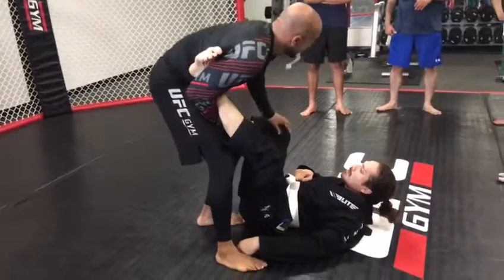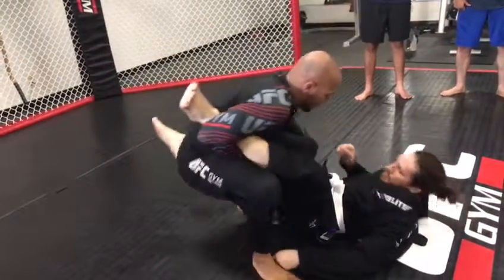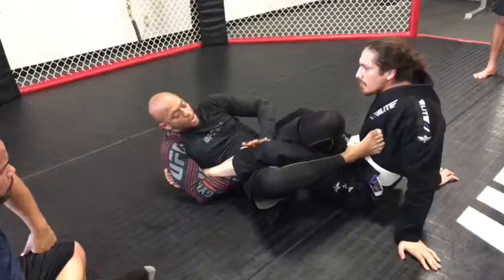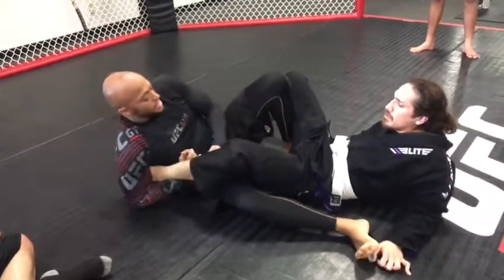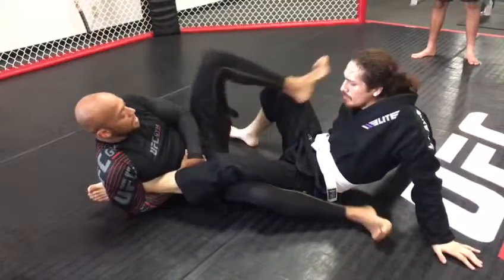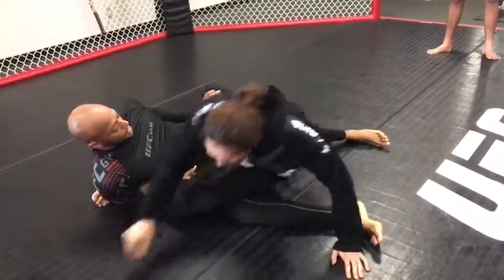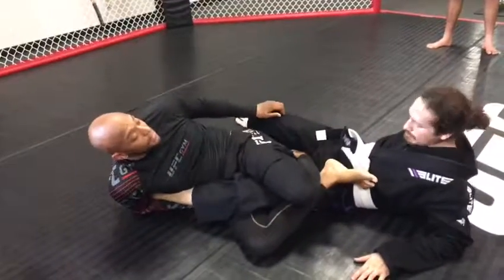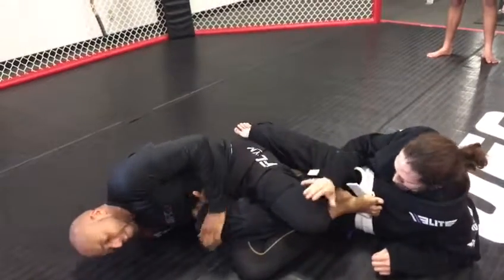KEY POINTS to finishing the STRAIGHT ANKLE LOCK | Submission Grappling | Train Certified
Breaking down the key points to finishing the straight ankle lock!

I was taught "Position before Submission" and I'm a strong believer of that.

You must control the hip in order to break the leg in most leg lock situations. The straight ankle lock is the foundation in the Brazilian jiu-jitsu/ submission grappling leglock game and learning the details is a must!

💥No time for a whole meal but you have to get that protein in? Try my meal replacement.